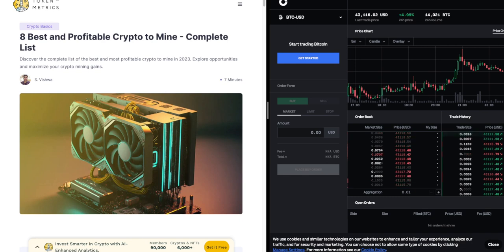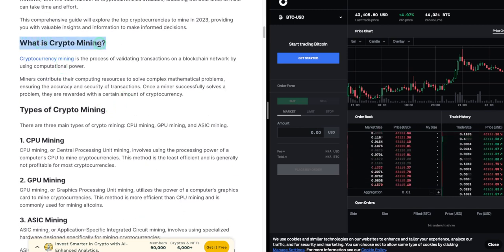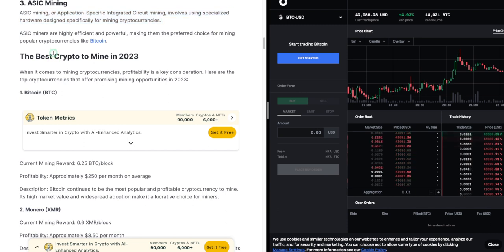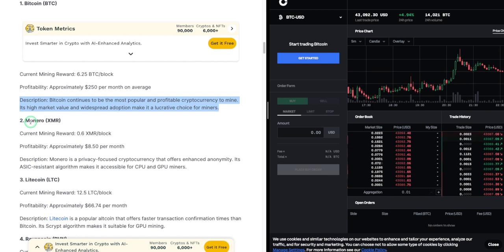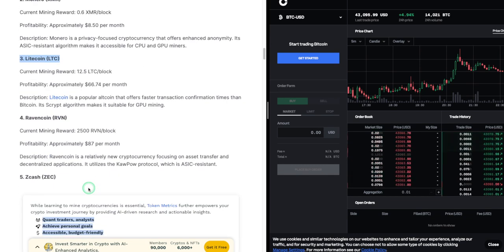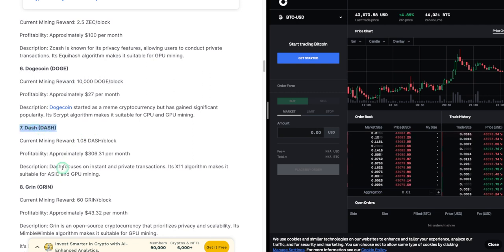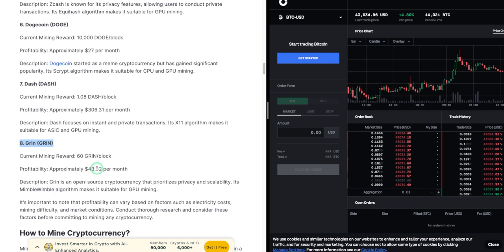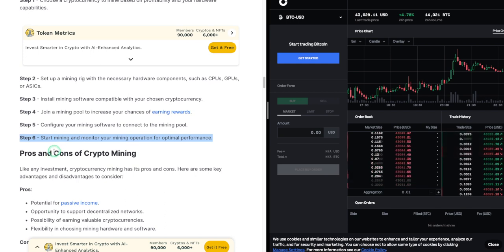⛏️ Mine Gold, Not Tears: Top 8 Crypto Coins for Maximum Profit in 2023!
Tired of staring at a dull rig earning dust? It's time to unlock its hidden potential and mine your way to crypto riches! In this ultimate guide, we'll crack the code to maximizing your profits by revealing the 8 best and most profitable cryptocurrencies to mine in 2023!

Get ready to discover:

The Profit Powerhouse List: We'll unveil the top 8 crypto coins that offer lucrative mining rewards, low difficulty, and stable value. From Bitcoin classics to rising stars, find the perfect match for your mining rig.
Beyond Bitcoin: Explore alternative gems like Monero, Ravencoin, and Zcash that boast impressive profitability and unique advantages. Diversify your portfolio and say goodbye to all-eggs-in-one-basket mining!
Profitability Breakdown: We'll dive deep into the numbers, analyzing mining rewards, difficulty levels, hardware compatibility, and potential earnings for each coin. Make informed decisions and maximize your crypto gains!
Mining Made Easy: Get practical tips and strategies for choosing the right mining software, optimizing your rig settings, and navigating the ever-evolving crypto landscape. No more guesswork, just pure mining efficiency!
Bonus Tip: Uncover hidden secrets and upcoming trends in the crypto mining world. Stay ahead of the curve and maximize your future profits!
This video isn't just about mining, it's about taking control of your financial future! Whether you're a seasoned miner or a curious newcomer, we'll equip you with the knowledge and confidence to turn your rig into a profit-generating machine!

- 750W Power Supply
- 750W Server Power Supply Kit (656363-B21)

✅  Laptop Mining
- Lenovo Legion 5 1660 Ti GPU

✅ Tip Jar Addresses:
► ETH:  0x3e45ccFd88fe3E5cA0c53A187b73C46f7358C025
► BTC:  bc1qwn0mye0jqj77m3wmrhj5sfaxcn8aca9rccw0cd